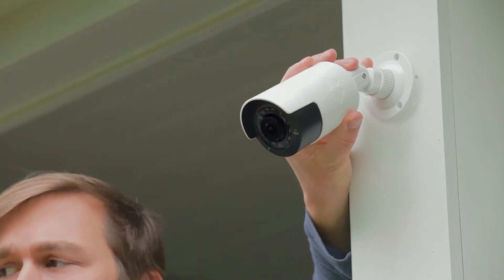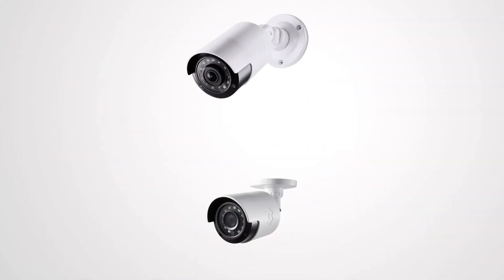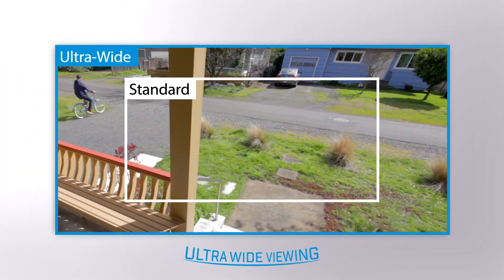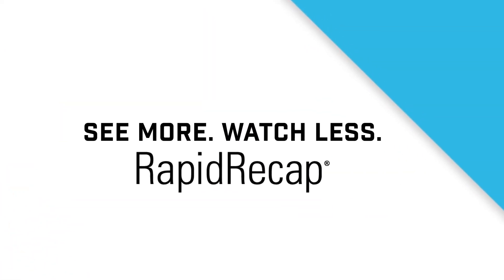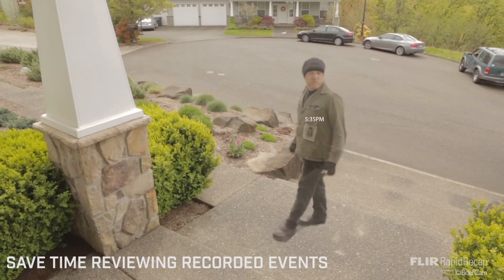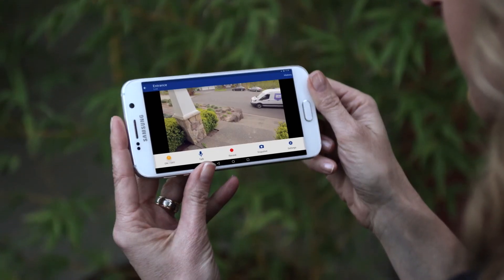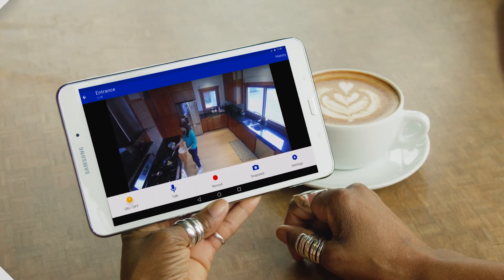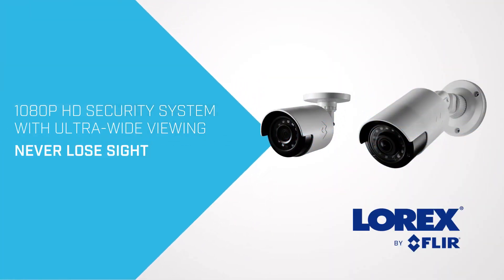Lorex by FLIR - LHV21082TC6U2 8 Channel HD Security Camera System With Ultra Wide Viewing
This powerful system includes 6 bullet security cameras with 1080p HD resolution and 2 Ultra-Wide 1080p cameras that are ideal for large area monitoring. Stay connected to what matters most with FLIR Secure™ connectivity - our exclusive remote access app for viewing live and recorded video from your security cameras on your smartphone, tablet or computer.